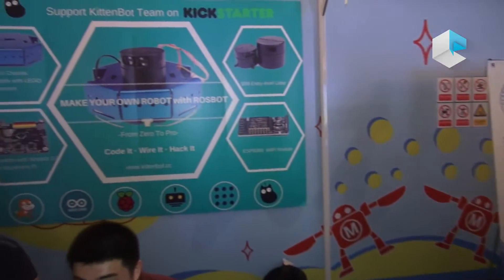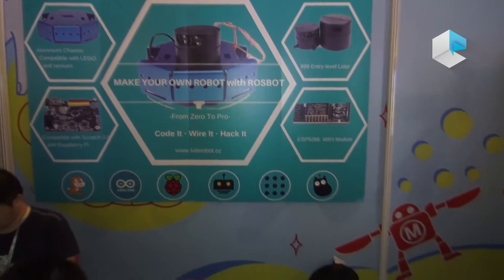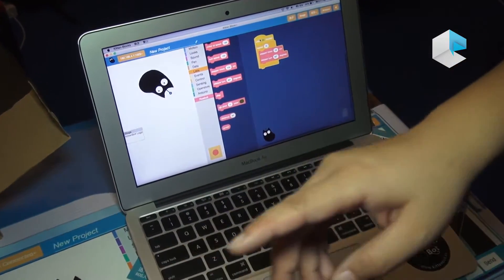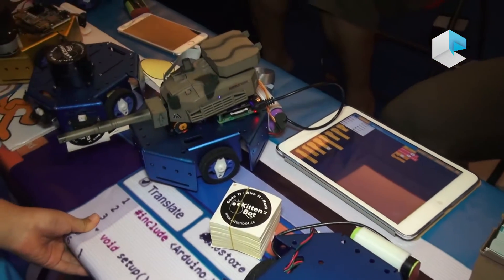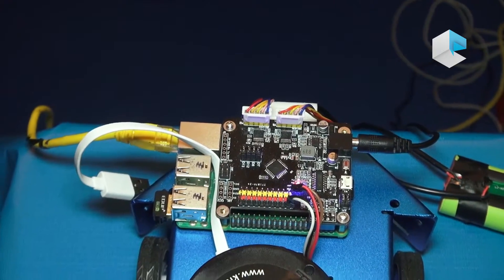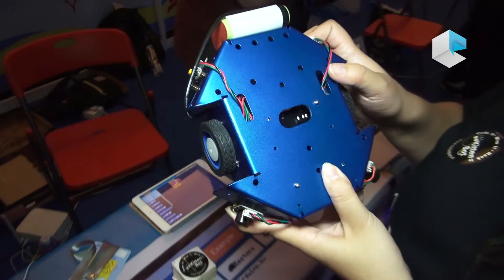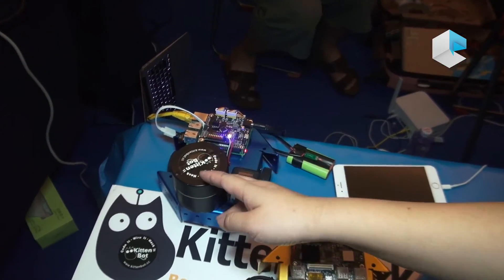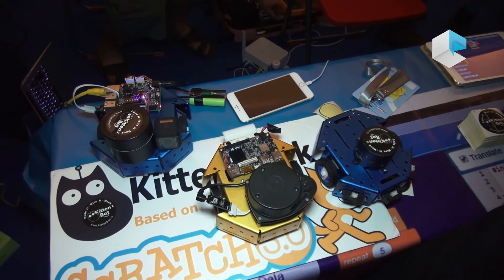KittenBot opensource robot kit